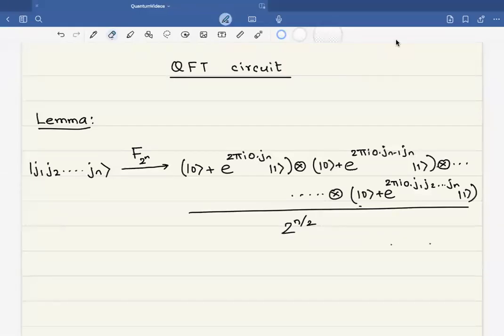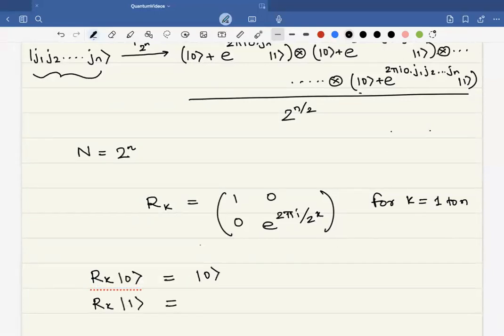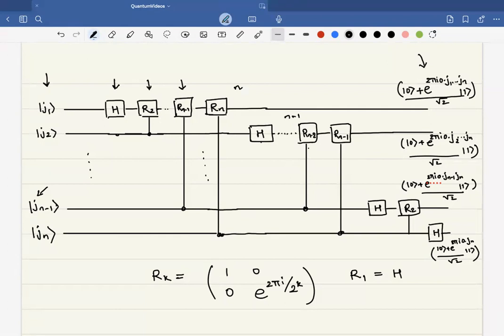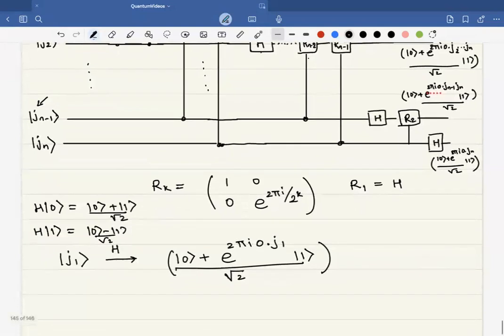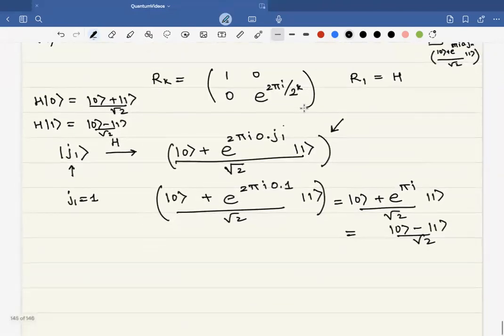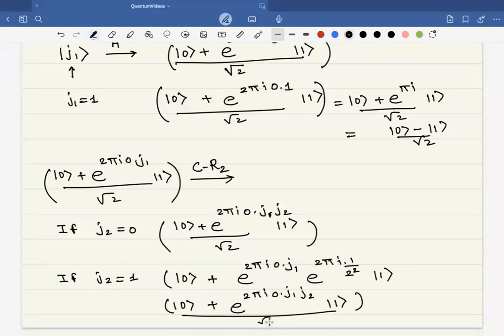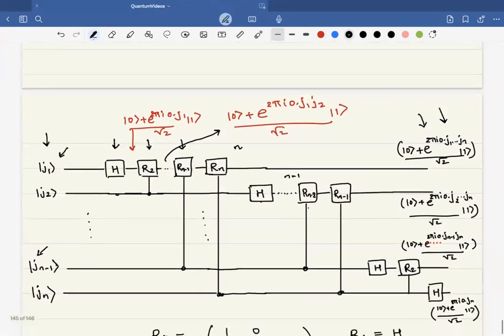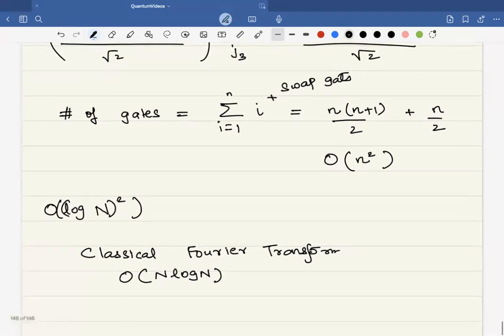Quantum Fourier Transform Circuit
The construction  of the N= 2^n dimensional Quantum Fourier Transform circuit using O(n^2) gates which gives an exponential improvement over the FFT